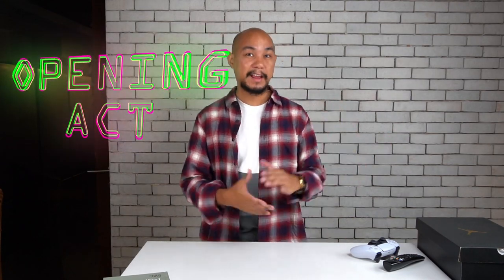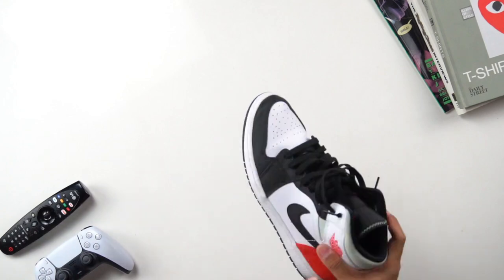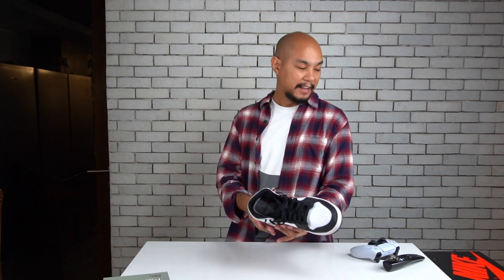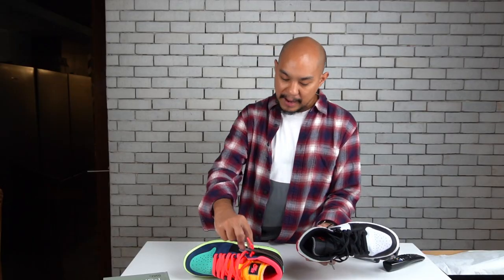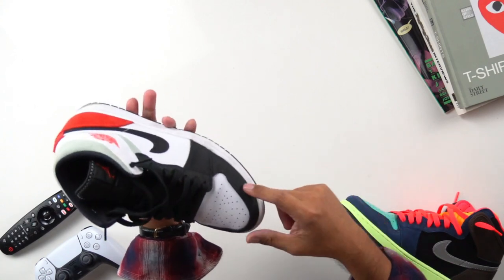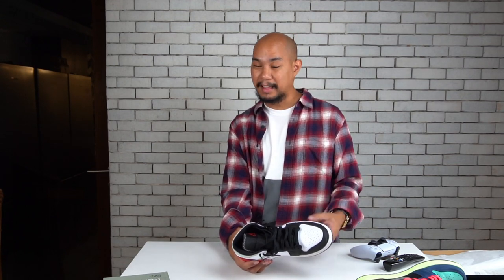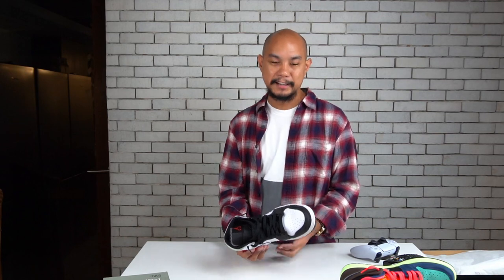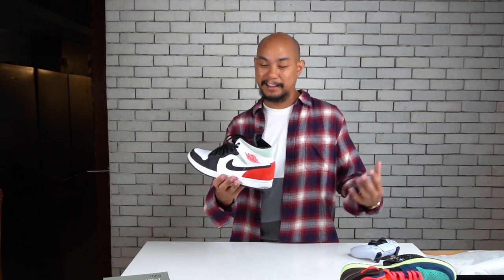Can "REAL Sneakerheads" wear Nike Air Jordan 1 Mids?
What's the difference with the Air Jordan 1 High and the J1 Mid? Kayo Cosio breaks it down using the "Budget Jordan 1 Union" colorway, and makes the case for Nike Sneakers that you can buy right now and can rock on the daily.

As witnesses of subcultures colliding into a single superculture, Adjima seeks to document and have a discussion on that movement’s aesthetics.

Produced by Honeycomb Manila from their collaborative studios in Double Dragon Plaza in Manila, Philippines.